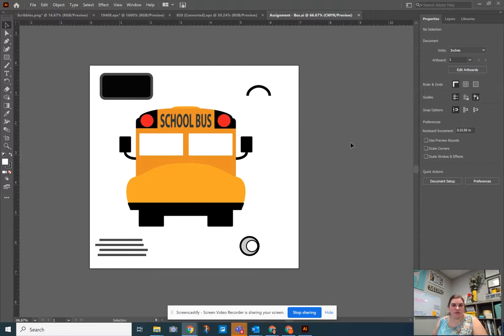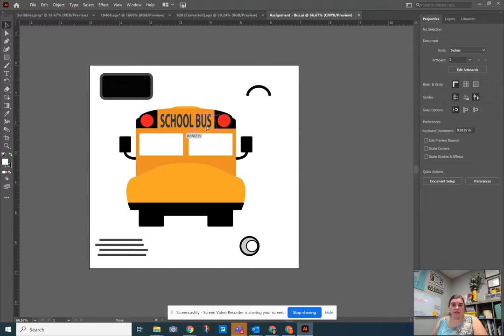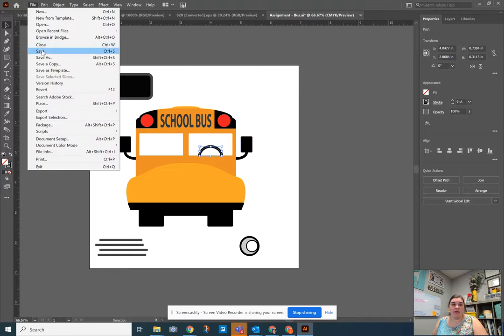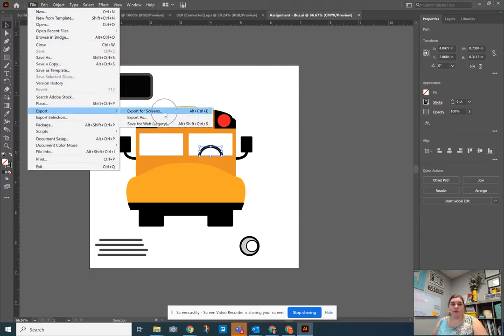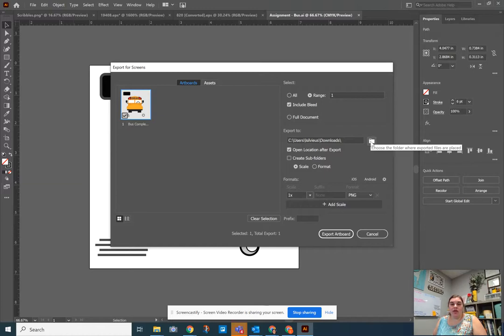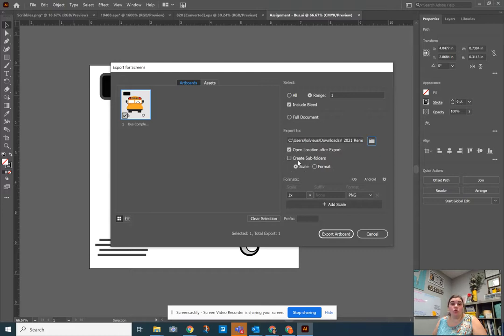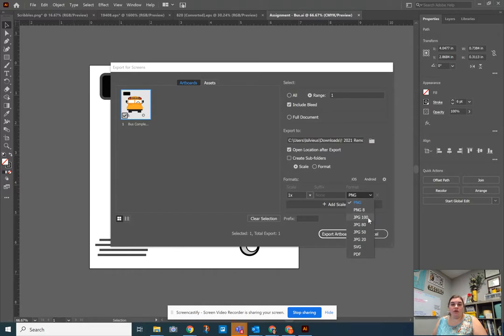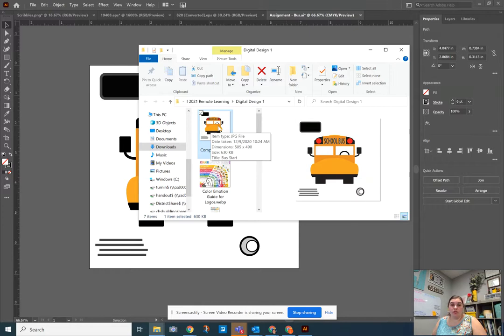Exporting as an Image in Illustrator